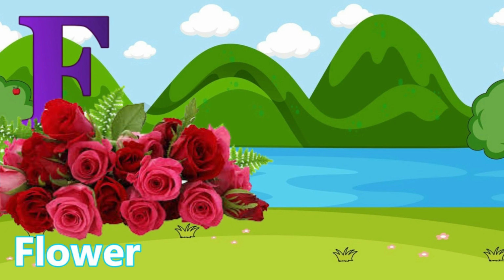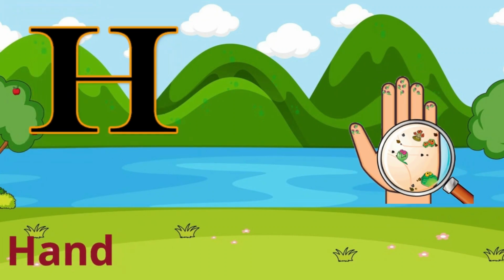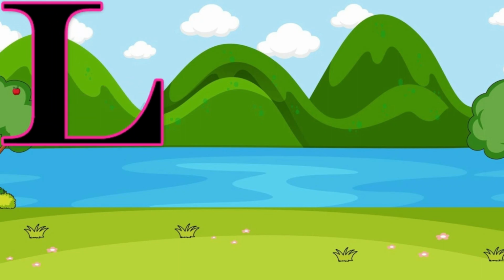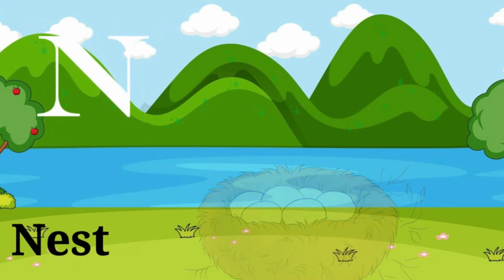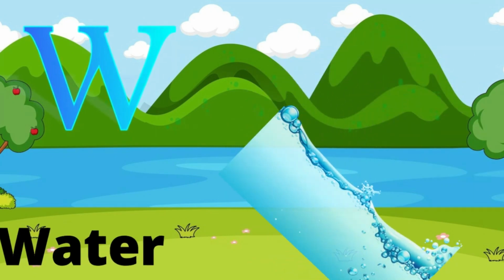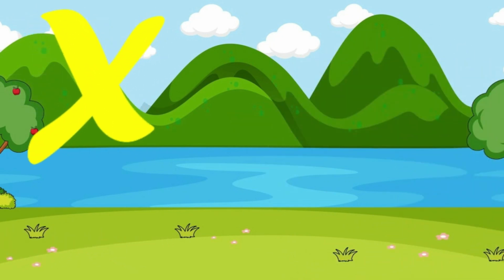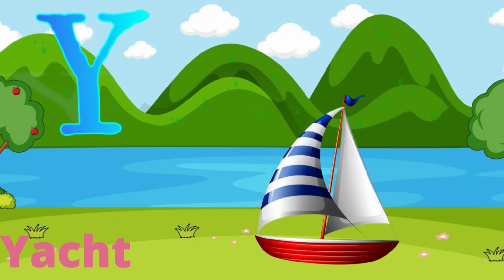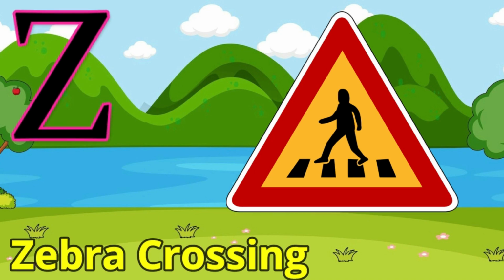Easy Learning video for kids//ABC for toddlers//How to learn abcdefghijklmnopqrstuvwxyz With NB Arts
🌟 Welcome to NB Arts Kids Learning! 🌟

Join us in this fun and educational video where children can learn to read and write both numbers and the alphabet. Perfect for preschoolers and toddlers, this all-in-one video covers everything from 123 to ABC, with engaging songs and vibrant animations.

📚 Video Highlights:

A for Apple: Learn about the letter A with a juicy apple!
Z for Zoo: Explore the zoo and meet all the animals!
Numbers 1-10: Count along with us from 1 to 10.
Alphabet Songs: Sing along with our catchy ABC songs.
Writing Practice: Learn to write numbers and letters with easy-to-follow guides.
🔤 Why Watch This Video?:

Educational: Helps children learn letters, numbers, and writing skills.
Engaging: Fun characters and songs to keep kids entertained.
Interactive: Encourages kids to participate and practice.

📌 More Fun Learning Videos:

Colors and Shapes for Kids
Animal Sounds and Names
123 Counting with Fun Characters
🔔 Stay Updated: